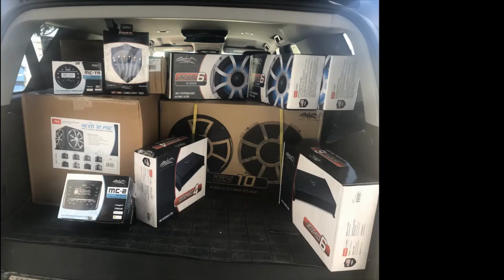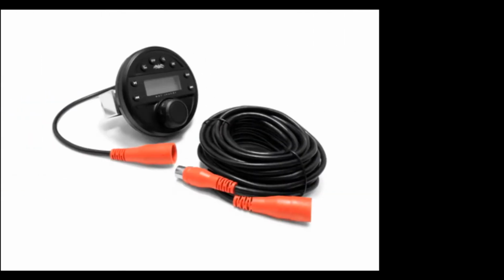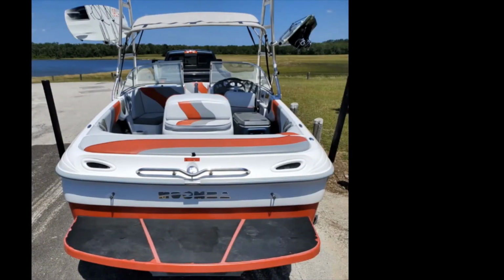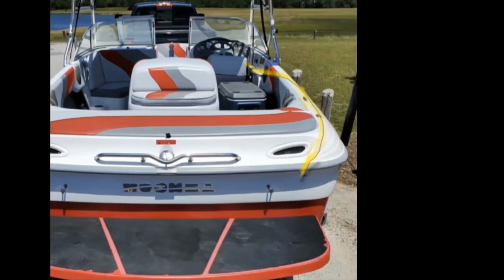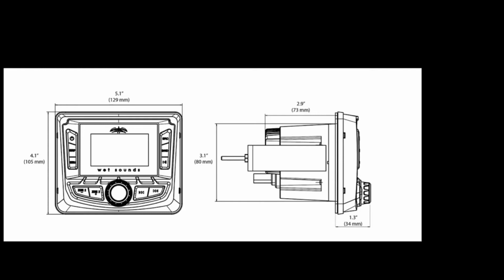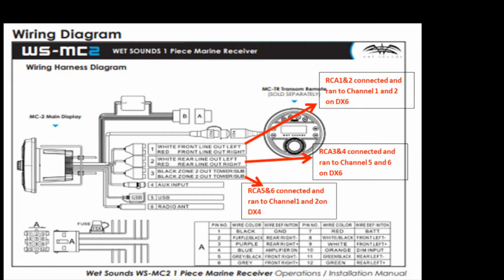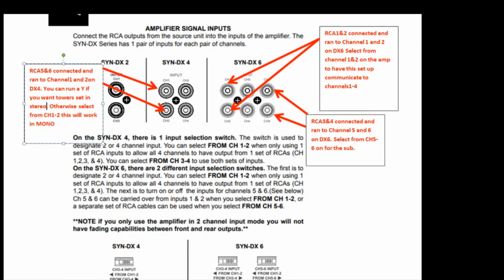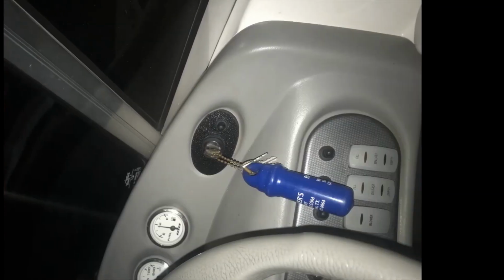Wet Sounds MC2 and MC-TR Install on 02 Moomba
Install of MC2 source unit with the MC-TR remote. This was installed on a 2002 Moomba Mobius#wetsounds